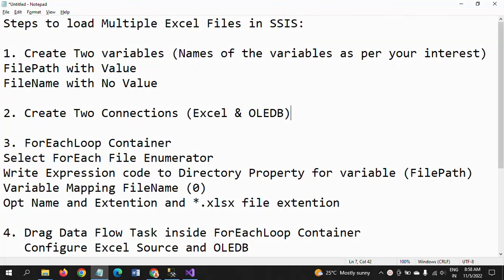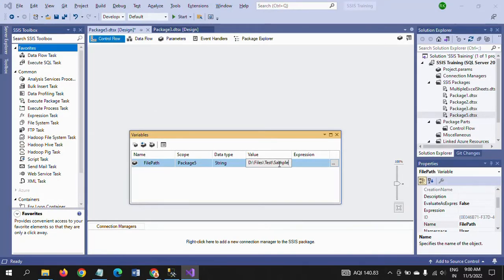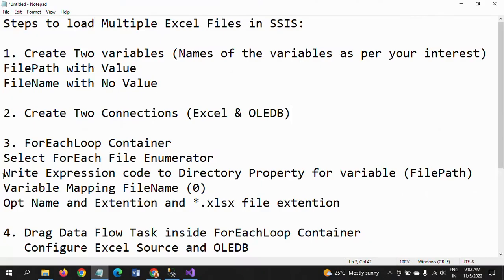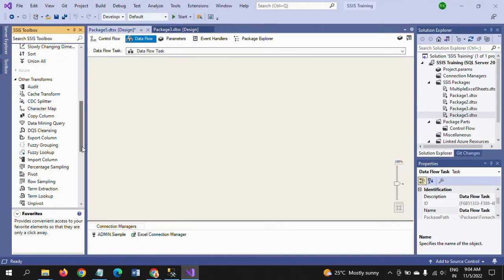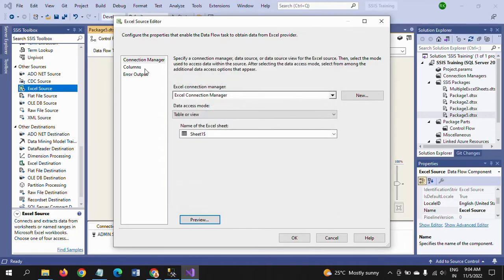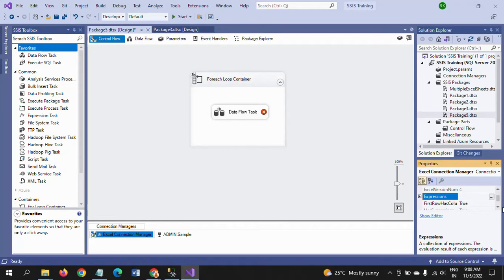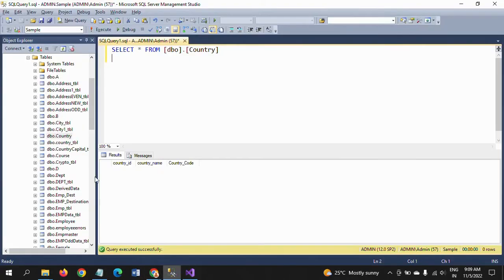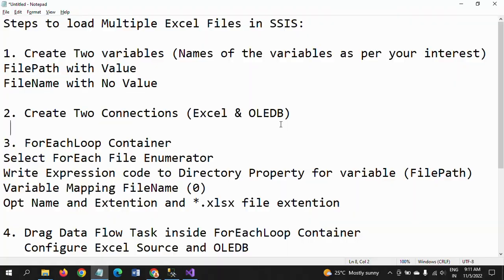SSIS||Steps to load Multiple Excel Files into SQL tables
Steps to load Multiple Excel Files in SSIS:

1. Create Two variables (Names of the variables as per your interest)
FilePath with Value
FileName with No Value (Make sure you didn't have even '0' as well)

2. Create Two Connections (Excel & OLEDB)

3. ForEachLoop Container
Select ForEach File Enumerator
Write Expression code to Directory Property for variable (FilePath)
Variable Mapping FileName (0)
Opt Name and Extention and *.xlsx file extention

4. Drag Data Flow Task inside ForEachLoop Container
   Configure Excel Source and OLEDB
Select Sheet1$ during Excel configuration
Select Table name during OLEDB configuration

5. Goto Properties of Excel Connection Manager and write expression to ExcelFullPath property as @FilePath + @FileName

6. Change the delay validation property to TRUE

7. RUN the package